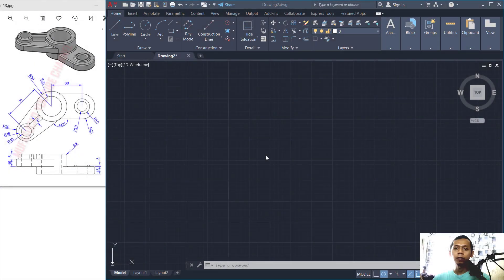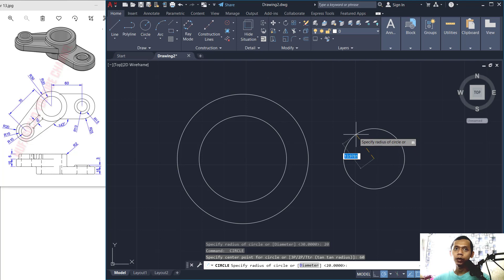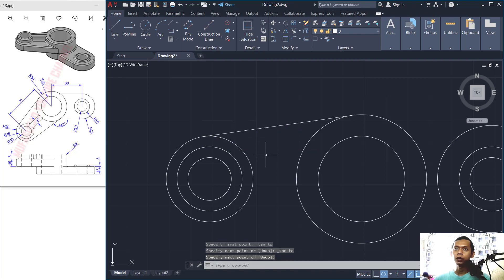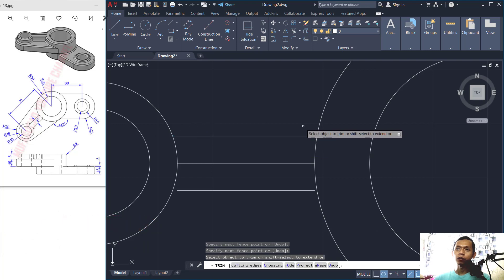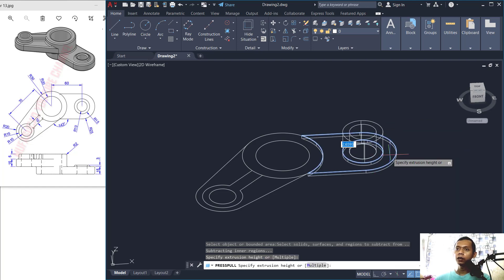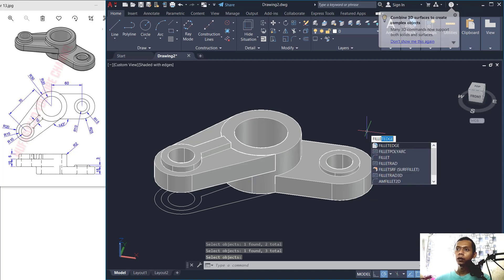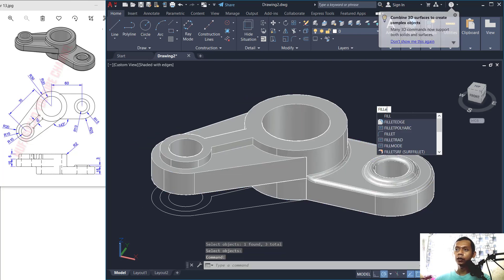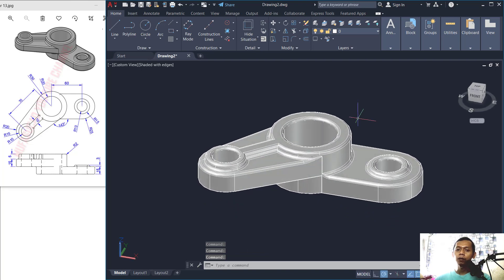AutoCAD Mechanical 2022 Basic 3D Modeling Tutorial For Beginner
Learn autocad mechanical how to create part design for beginner with some basic commad